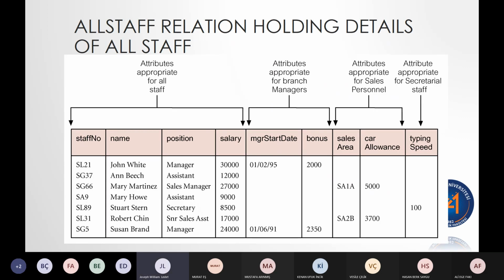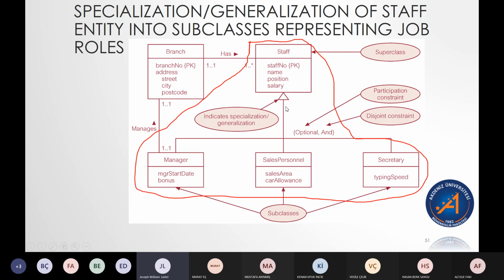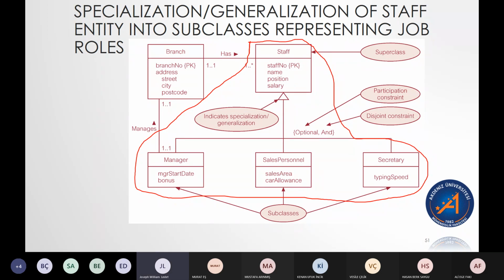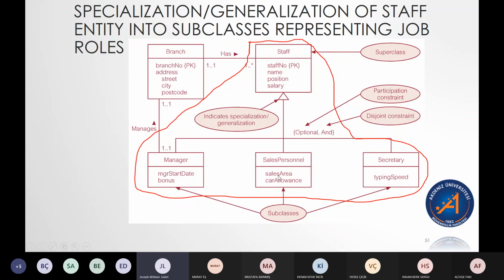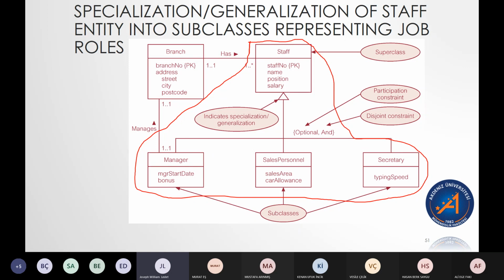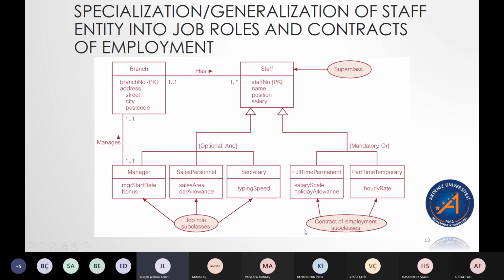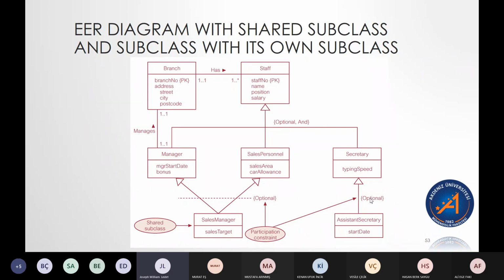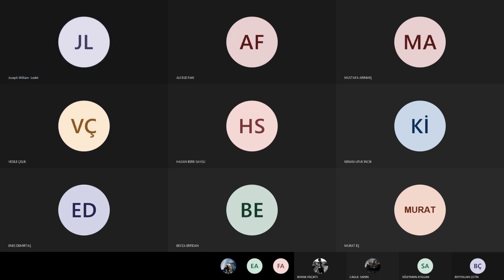CSE 204 - 2021-04-06 - ER Modeling